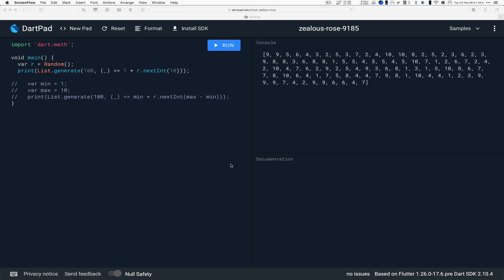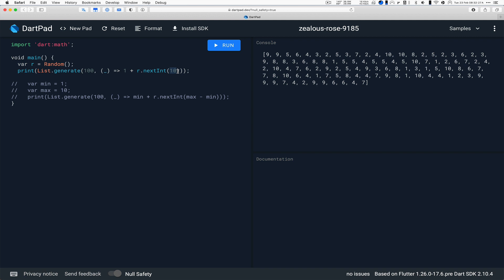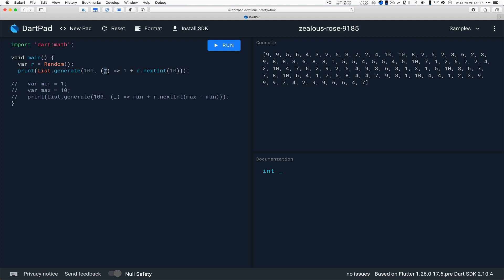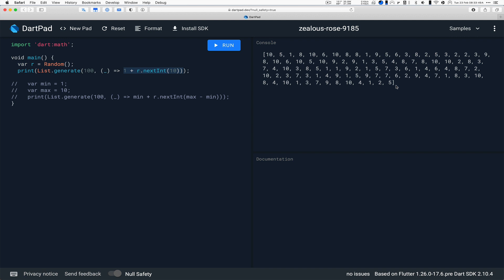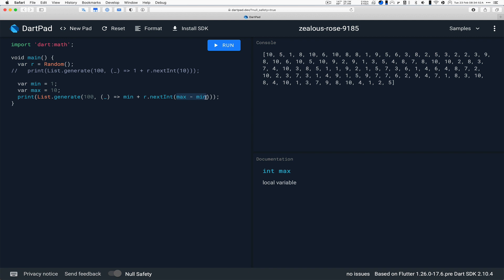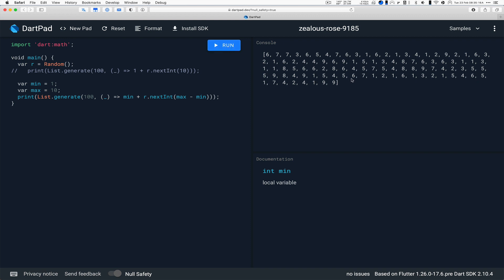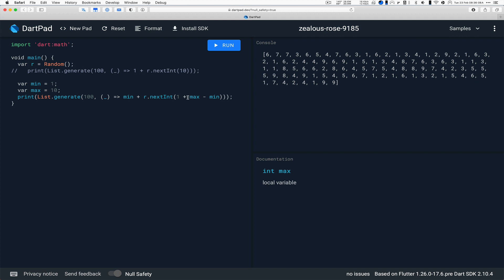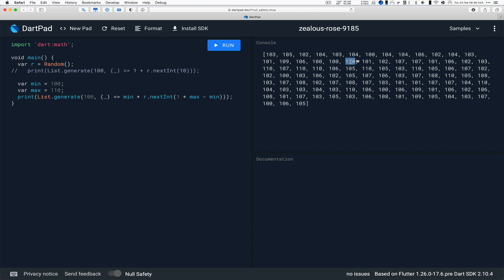Fixing the random int range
Fixing a hidden problem with .nextInt… you may think you’re getting 1 to 10, when you’re really getting 1 to 9!  Off by one error, easily correctible.